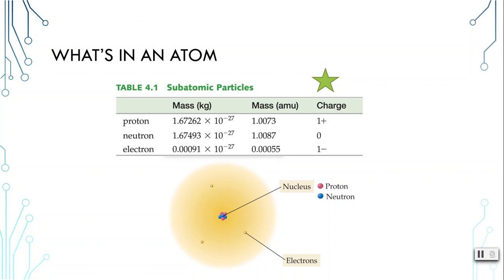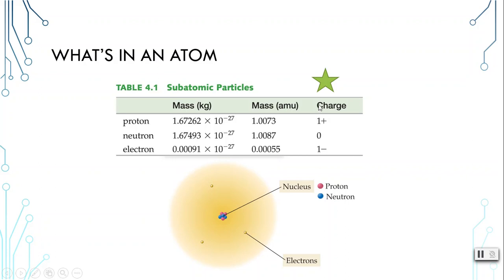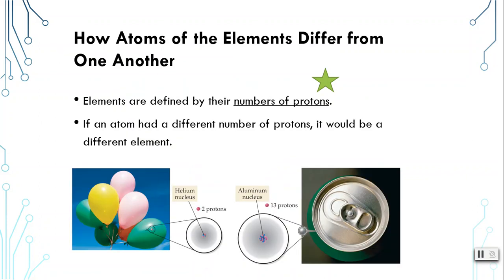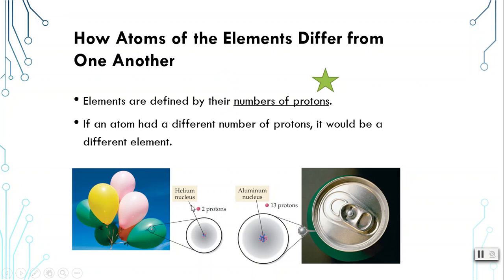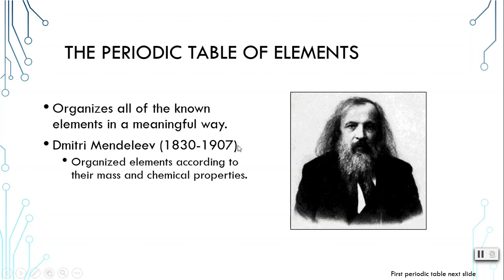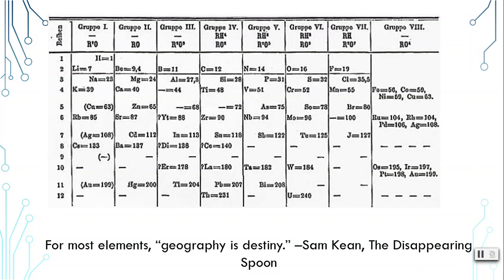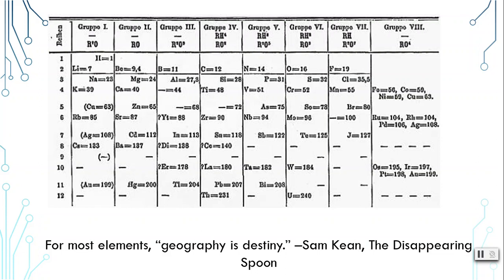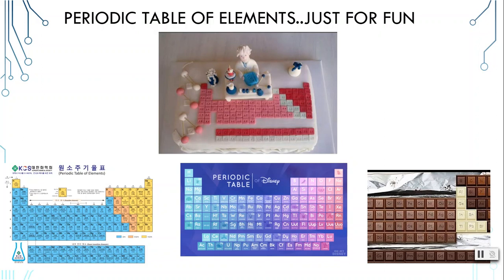CH 4 Video Atom review and Intro to Periodic Table